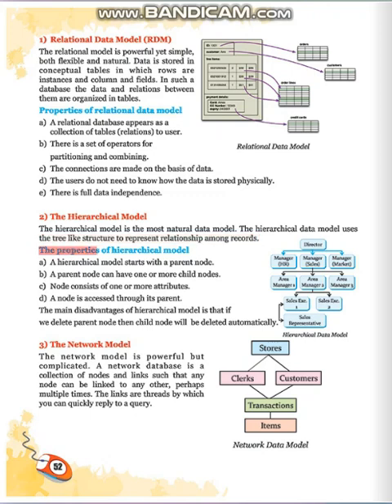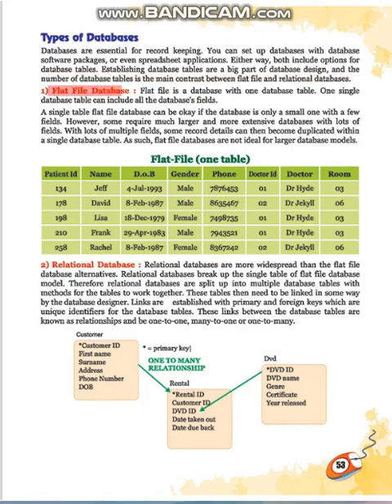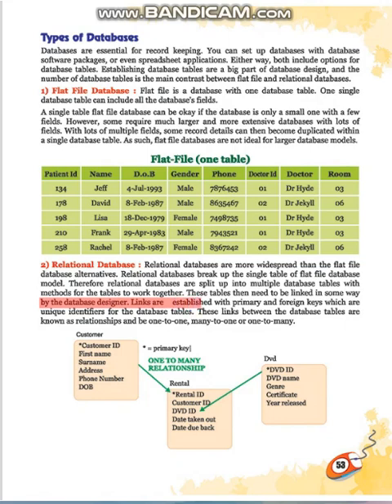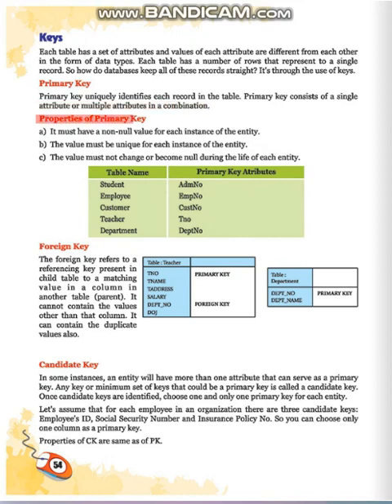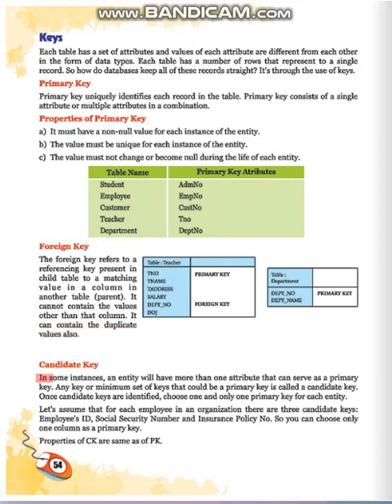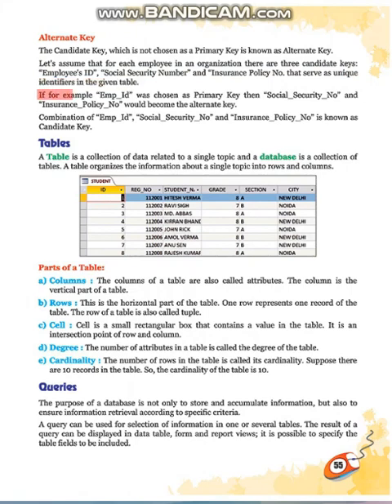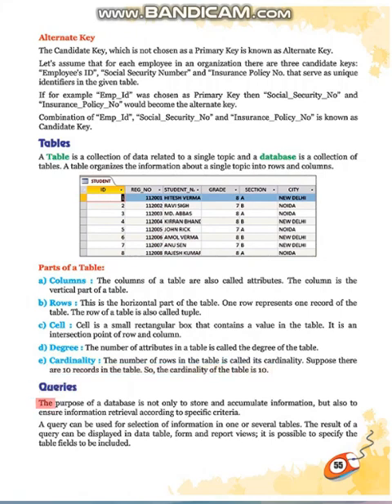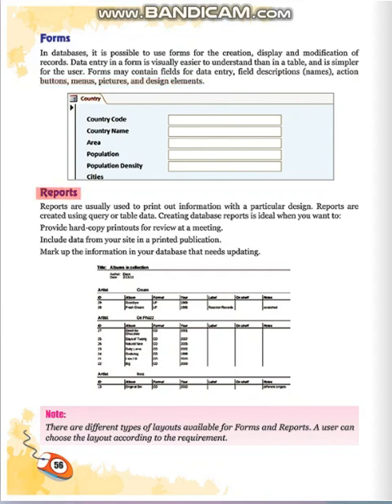Class 8: Database Management System 2